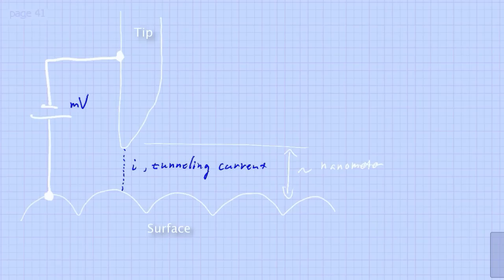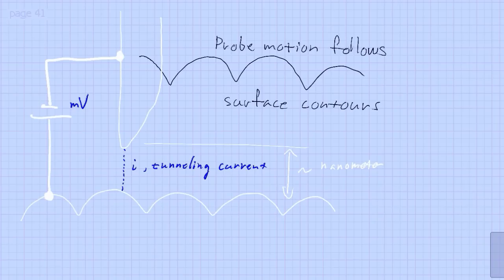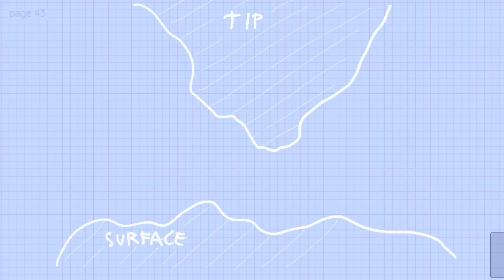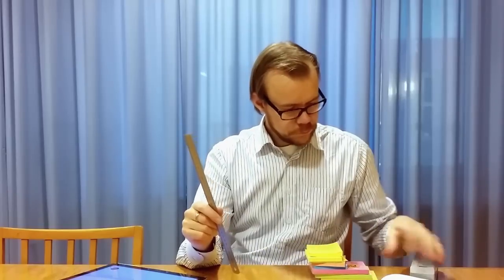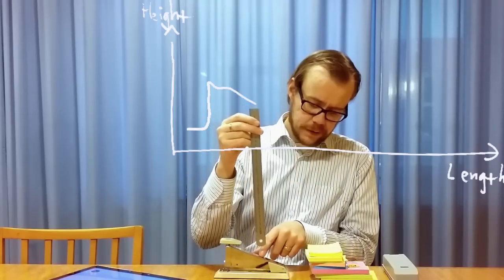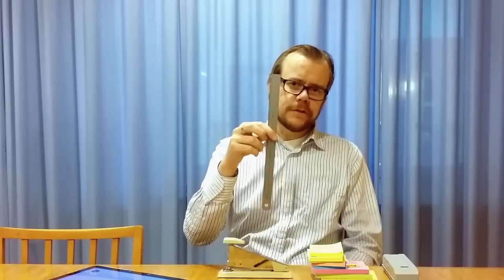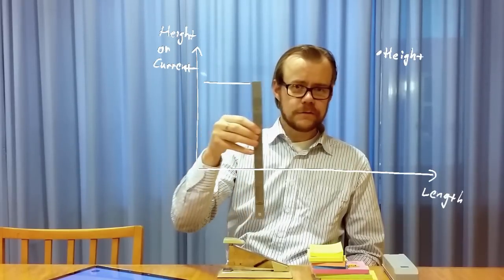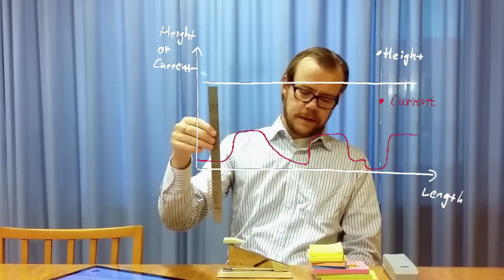Scanning Probe Microscopy Lecture #1 STM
This is the first lecture on scanning probe microscopy, here I discuss the scanning tunneling microscope, STM, and the technique behind it, and its scanning modes: constant current and
constant height.